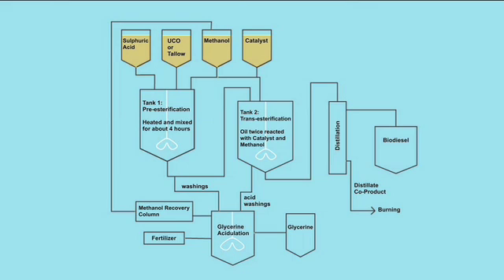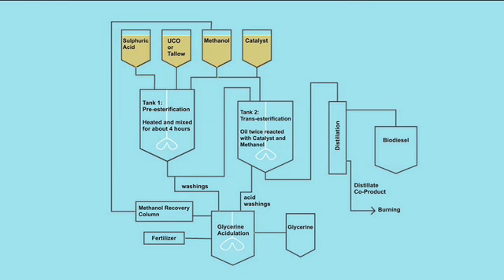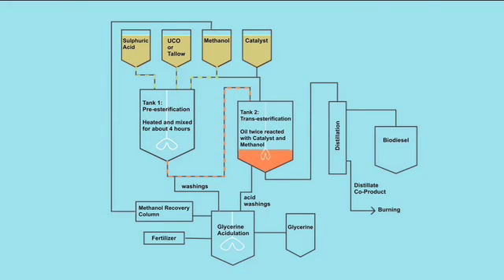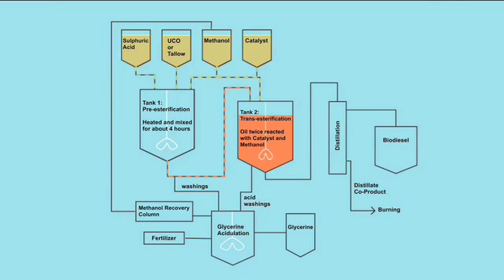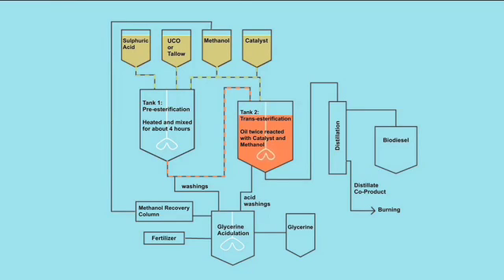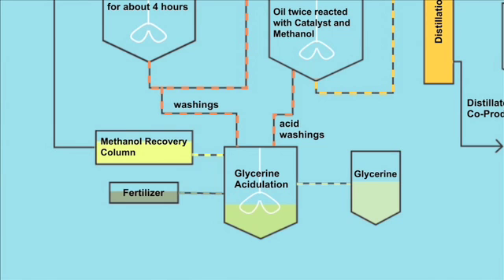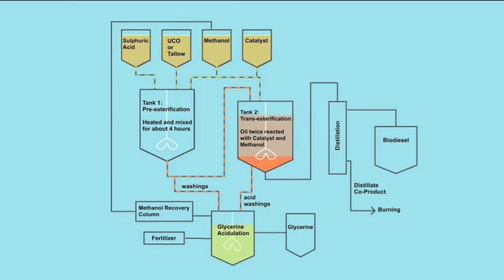Biodiesel Animation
An animation of the Biodesel production process